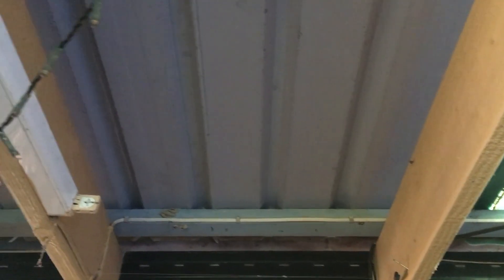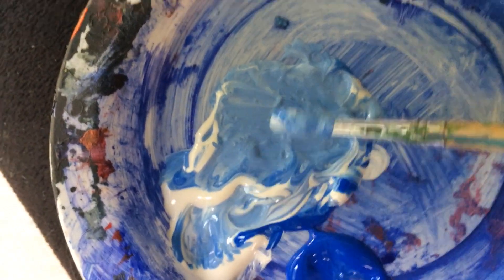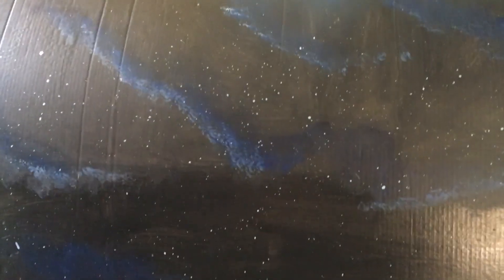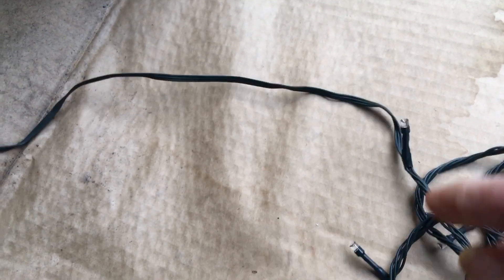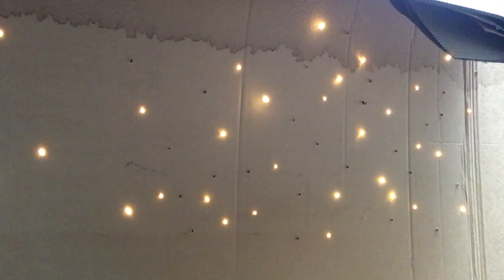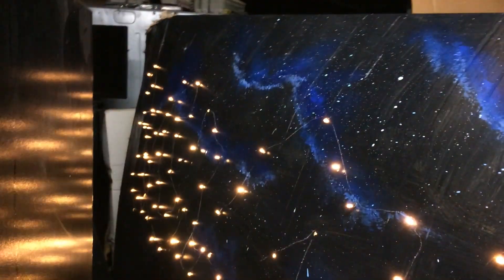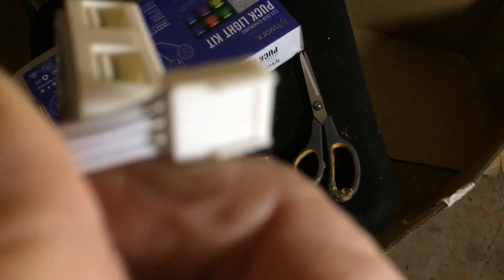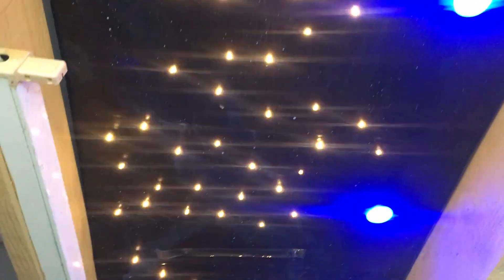DIY Night Sky False Ceiling With Lights (Cardboard box idea)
This is a step by step tutorial on How to paint a Night Sky False ceiling. Install fairy lights and colour changing  down light into a false ceiling panel. It is a great way to change your ugly ceiling or in my case a tin roof panel. I made this panel for my outdoor bar,using a cardboard box I got from a large mattress
I post "How to "and DIY videos evry Monday covering a wide range of topics. whatever I am working on I share with you.